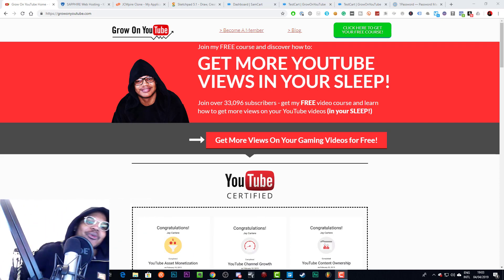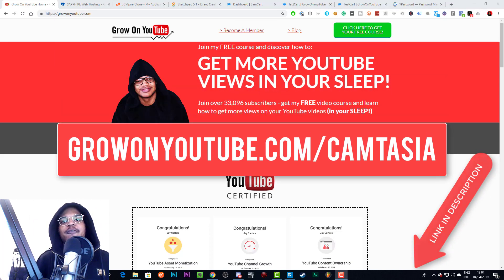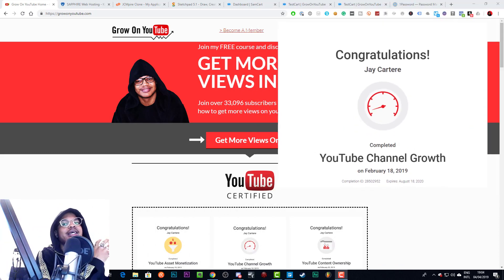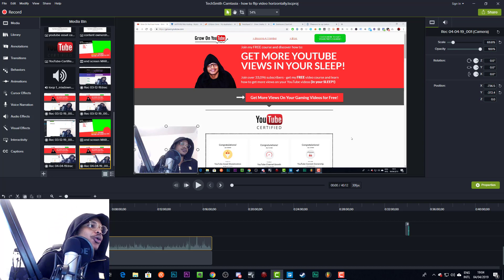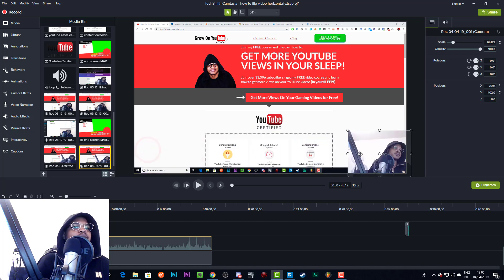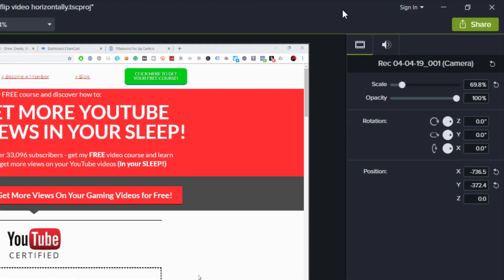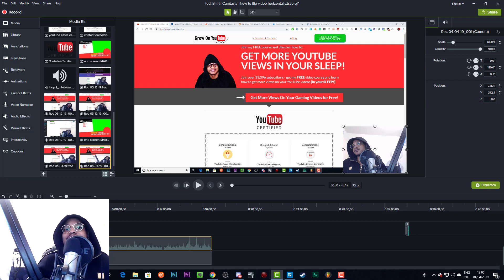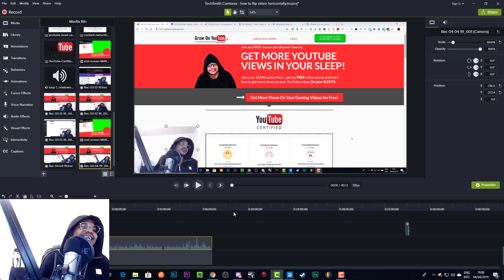How To Flip Your Video Horizontally & Vertically In Camtasia Studio - Camtasia Editing Tutorial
Discover How To Flip Your Video Horizontally & Vertically In Camtasia Studio with this Camtasia Editing Tutorial.
*** FREE Video Course Reveals: The 5 Most Important Steps For Your YouTube Success!

If you want to learn How To Flip Your Video Horizontally & Vertically In Camtasia Studio then this Camtasia Editing Tutorial for beginners will help you out a lot.

I'm going to show you exactly how to flip video in camtasia studio...

You'll never need to worry about learning how to flip video in camtasia again!

These Camtasia studio editing tips will help you get your video to look the way you want...

I'll continue to share camtasia studio editing tricks that will save you time and solve your problems.

This particular Camtasia studio editing guide will teach you:

How To Flip Video Horizontally in camtasia studio...

And how To Flip Video vertically in camtasia studio...

Good luck!

Grow Your Fanbase And Business With These Tools!

How To Setup Your YouTube Channel Homepage To Get MORE Views & RAVING Subscribers